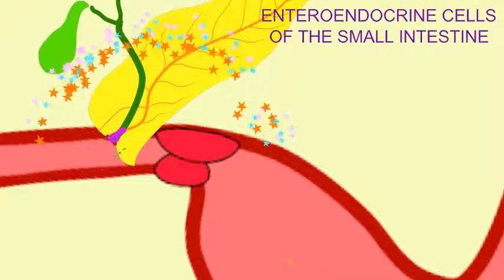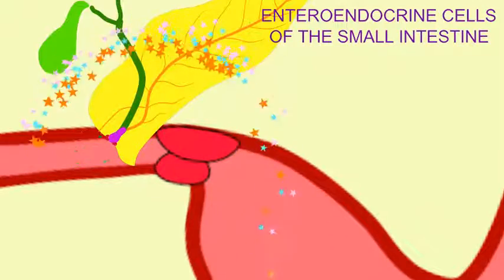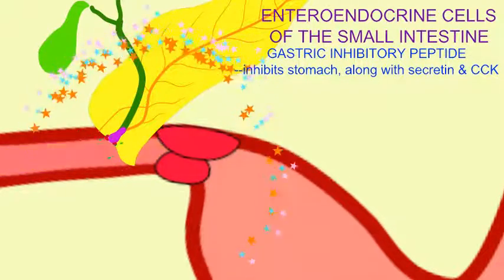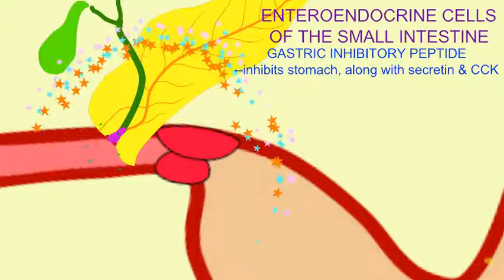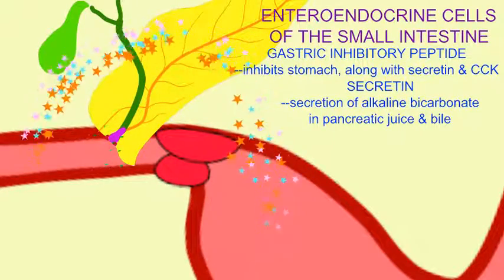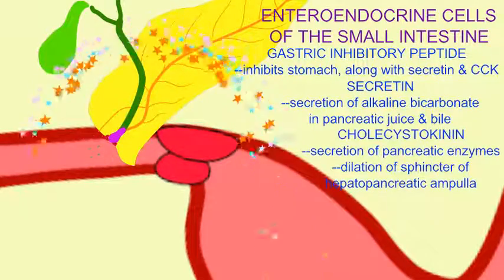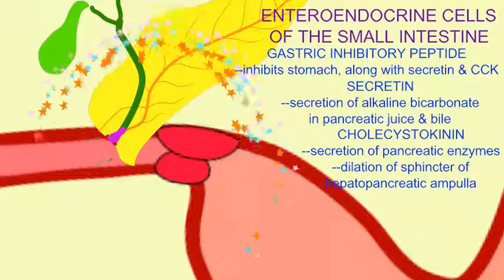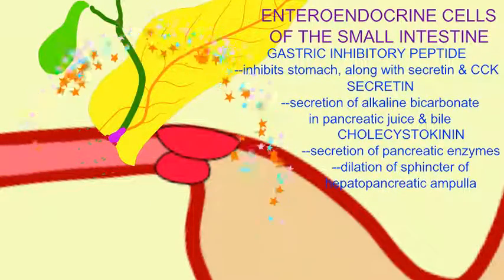ENTEROENDOCRINE CELLS OF SMALL INTESTINE